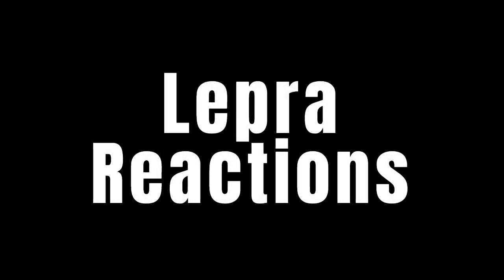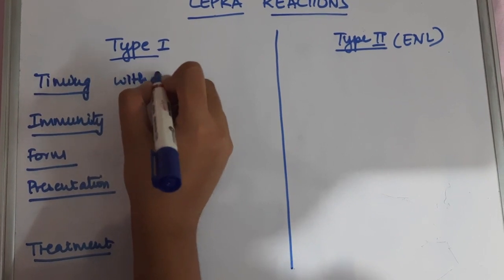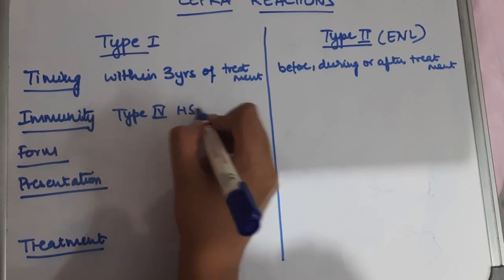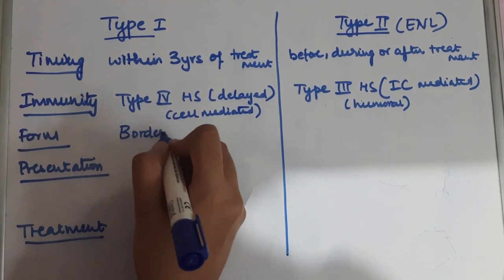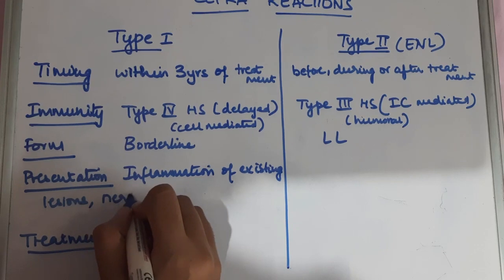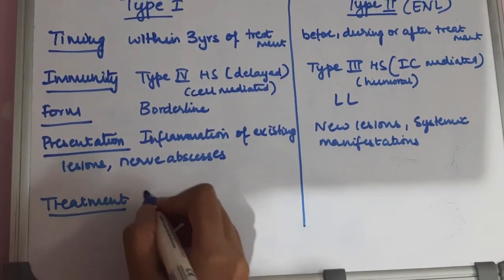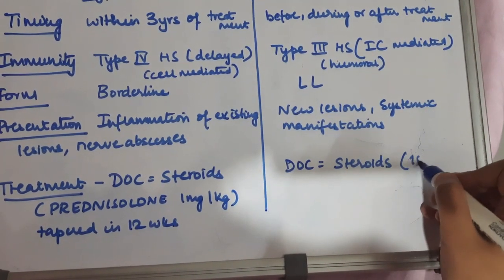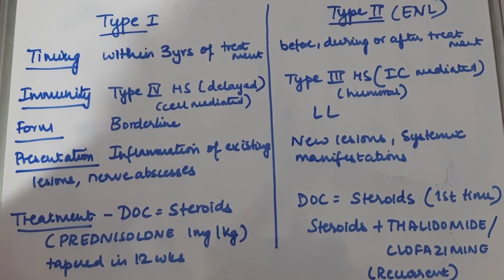(DERMATOLOGY) Lepra Reactions Type 1 and 2